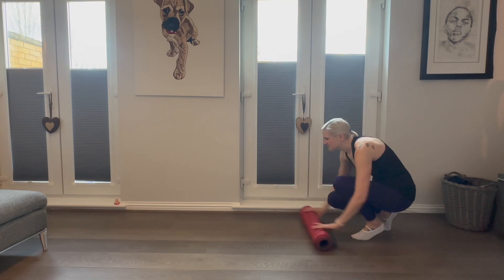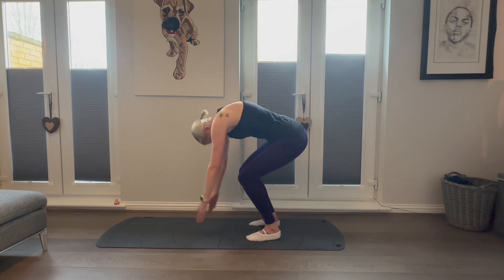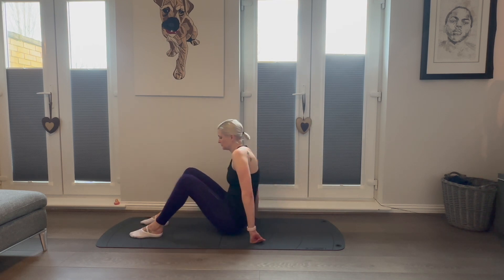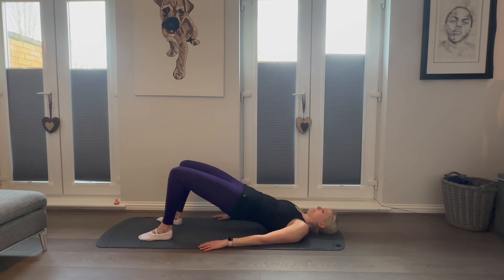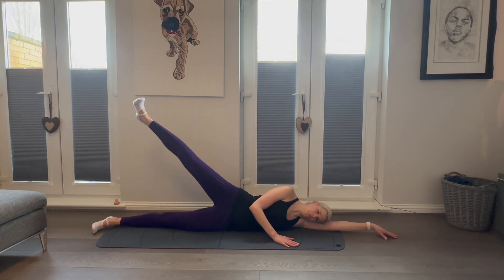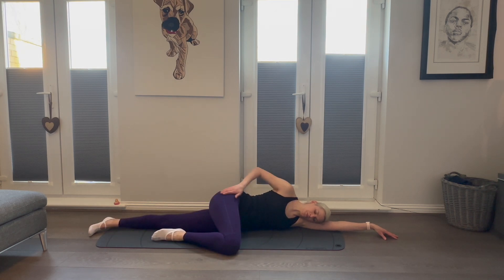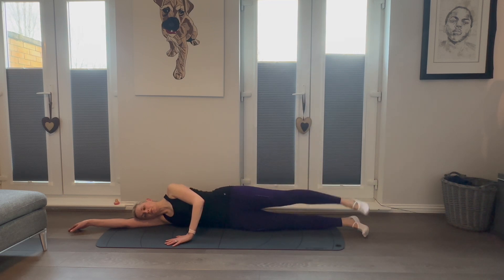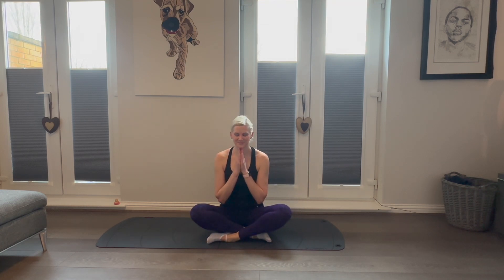15 MIN LEG & GLUTE WORKOUT | Pilates | No Equipment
Enjoy, work along and save this 15 minute leg and glute focused routine. This will predominately work your quads, hamstrings and glutes which in turn will help to strength core and stabilise and strengthen your back.

Ensure to warm up and cool down throughly :)

Outfit: Head to Toe in  @sweatybetty  (as always!)